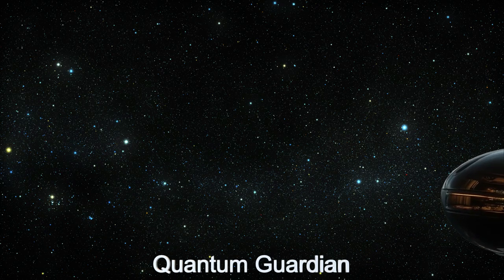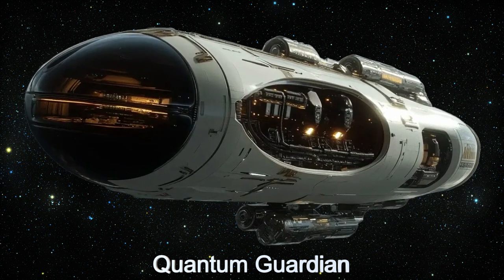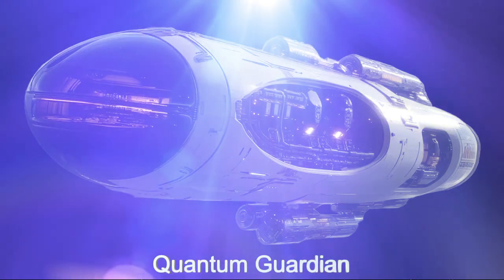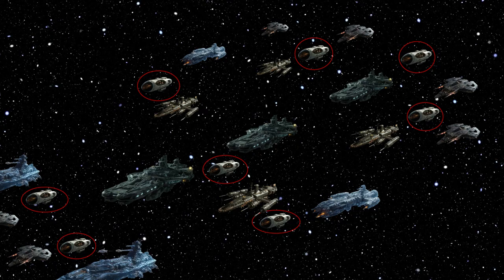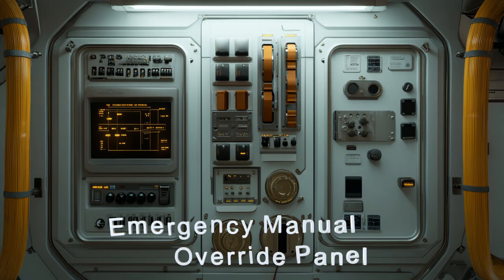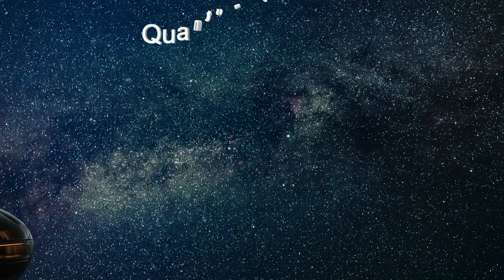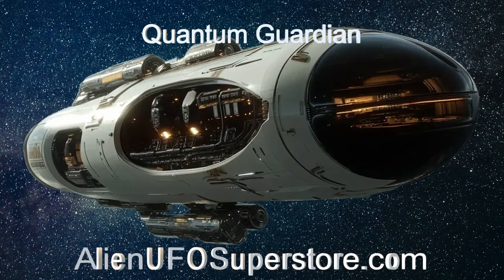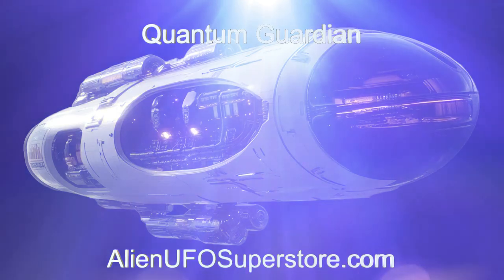Daily Spaceship - Quantum Guardian- Alien Quantum Shield Spaceship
Name: Quantum Guardian
Planet of Origin: GJ 1002 c

Discover the incredible Quantum Guardian, an alien spaceship designed for ultimate defense. Originating from the alien planet GJ 1002 c, this extraterrestrial spacecraft features a quantum shield generator, neutrino power source, and advanced AI navigation. Watch as The Daily Spaceship video series delves into the fascinating technology of this unmanned, fully automated starship. 🚀 Explore the depths of space and learn about the Quantum Guardian's role in protecting interstellar fleets.